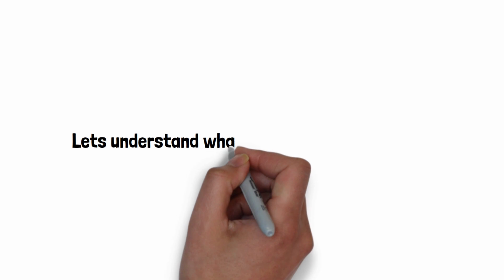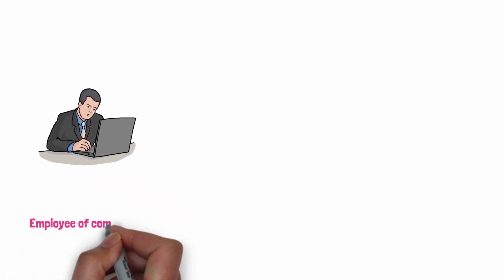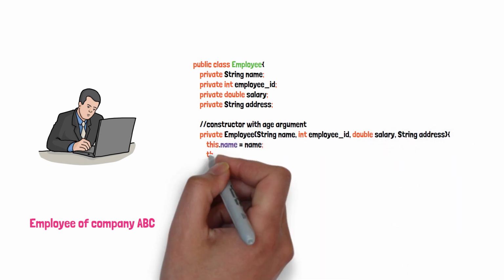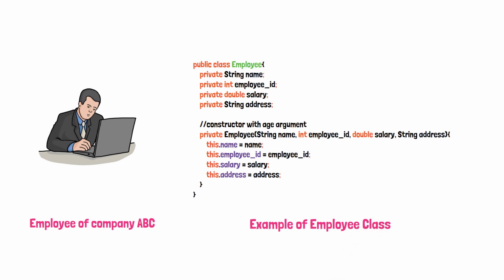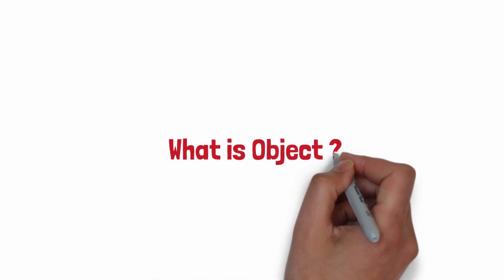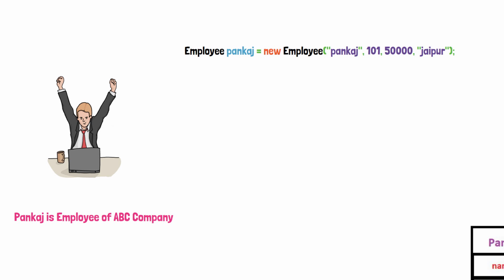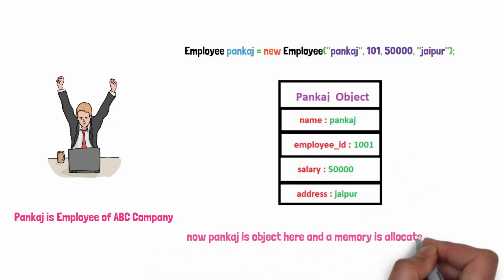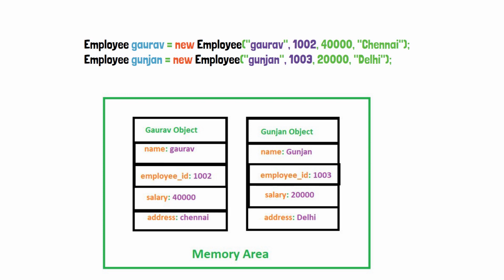Java Tutorial | Class and Object in Java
In this video we will learn about object and classes in Java.

Learn Java from zero to hero.